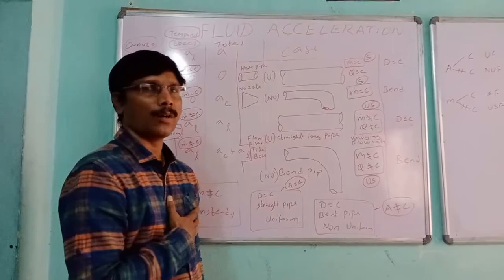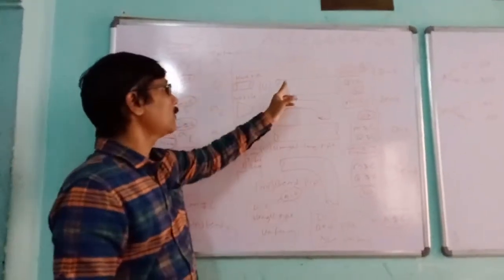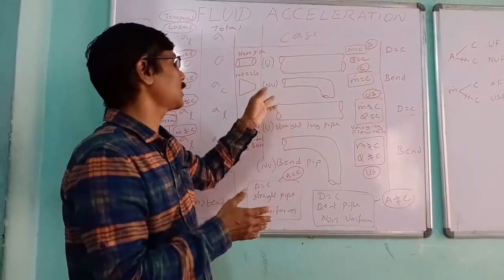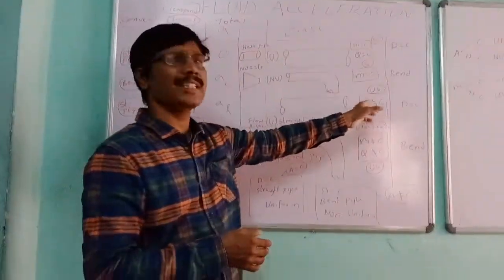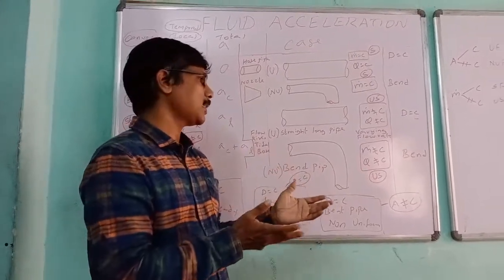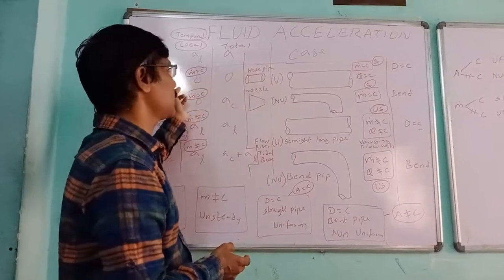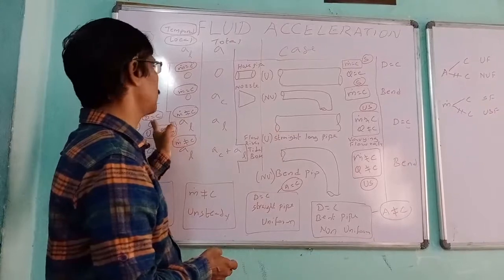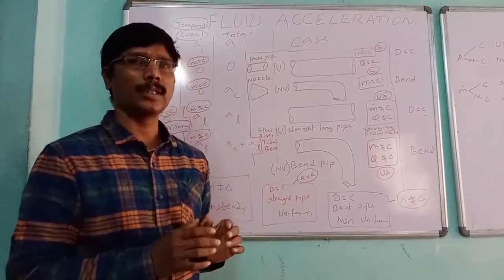Fluid Flow, steady flow, unsteady flow, Uniform flow, Non Uniform flow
Flow in hose, nozzle